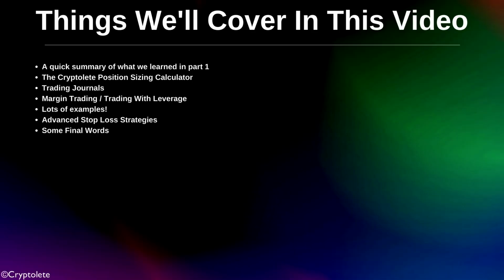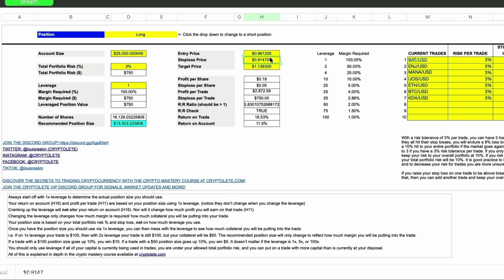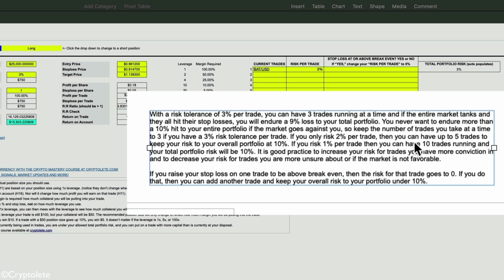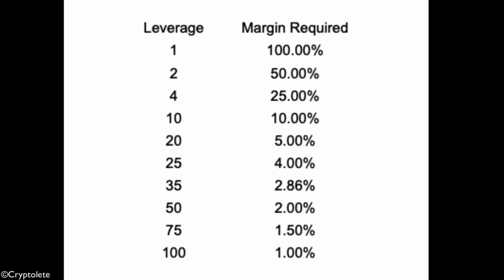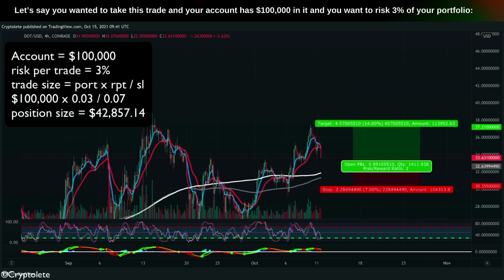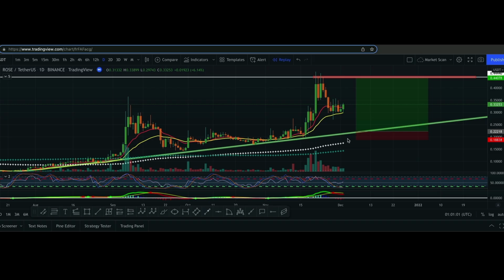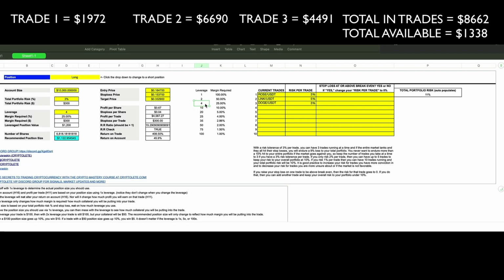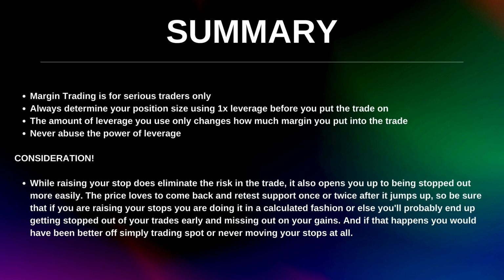Risk Management Part 2 - Examples And Leverage Trading Using The Position Sizing Calculator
This video explains how I use leverage and the position sizing calculator.

For a more detailed overview of the position sizing calculator, you can watch that video

💰 To uncover EVERY strategy and tool I use, go through the Crypto Mastery Program

Other Resources:

👉 MEXC - Where I buy most of my low cap 100x potential gems
👉 NordVPN - Save 70% when you use this link to sign up for NordVPN

🖥️ My Favorite Trading Software! Whether you are actively trading or passively trading, having a trading software is ESSENTIAL in your trading journey. I use the Altrady terminal.